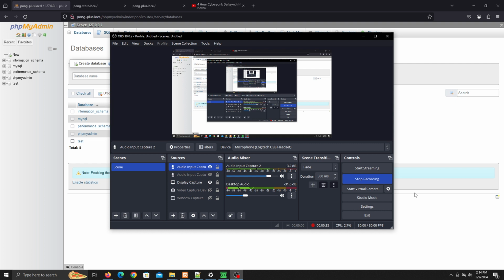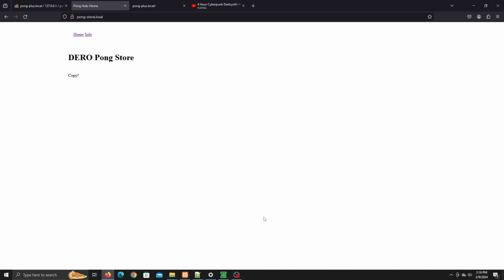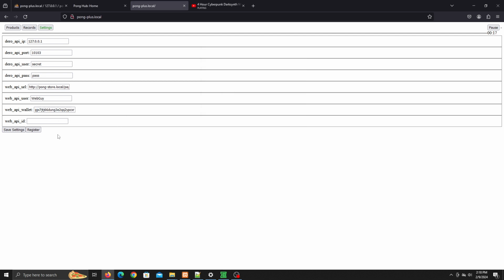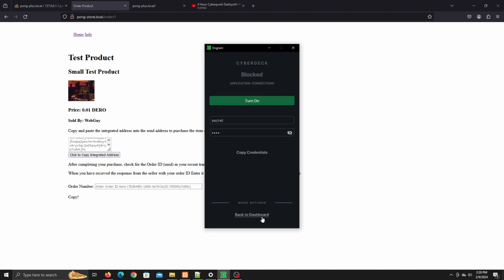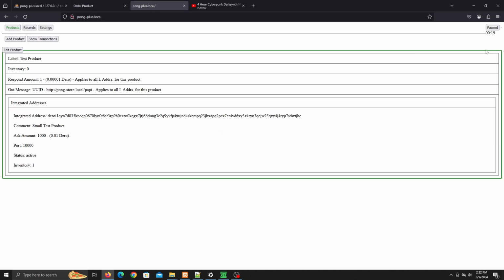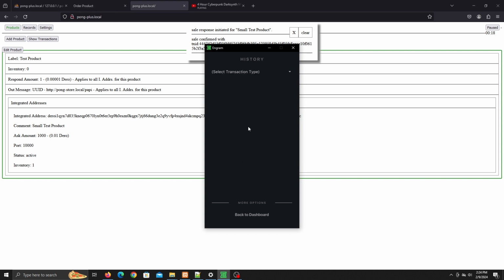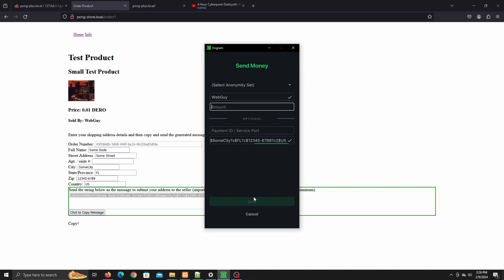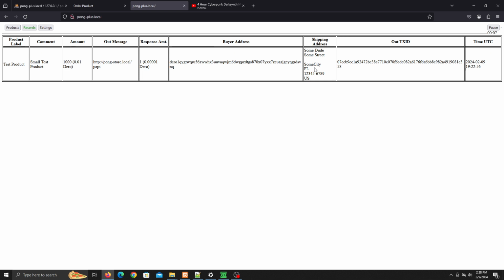Pong Hub and Node Setup Guide. Dero Webstore.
How to setup a PHP Website and Pong Servers for Multi-user selling using the Dero network.